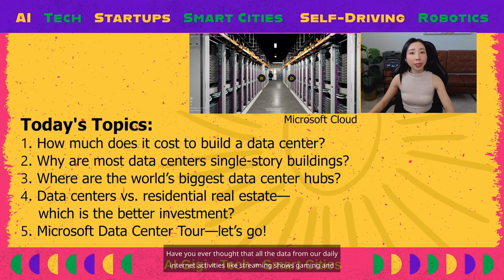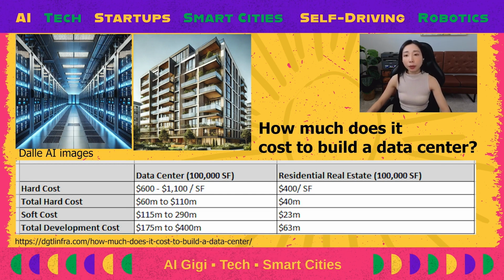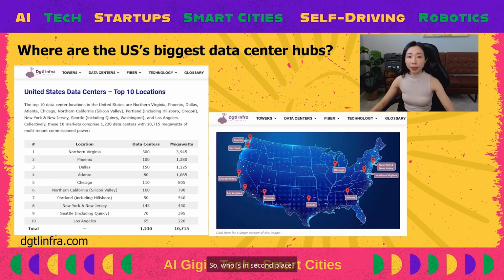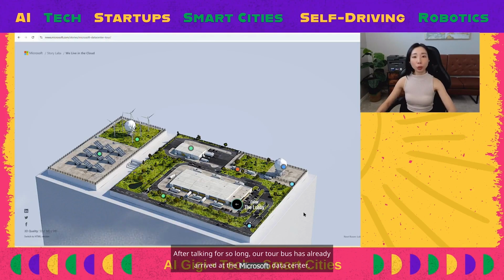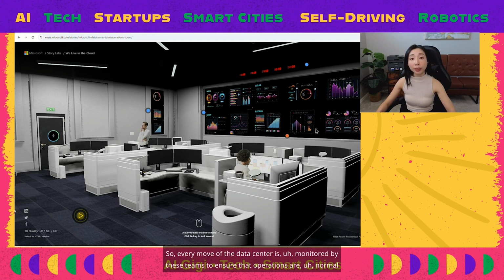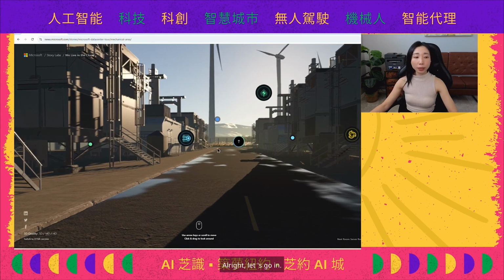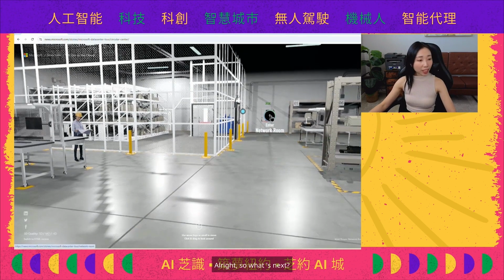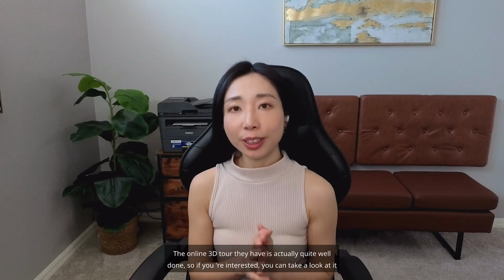AI Gigi: Microsoft Data Center Tour | How much does it cost to build a data center?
Ever wondered what’s inside a data center? You hear about the cloud, but where does all the data actually go?

How much does it cost to build a data center? (Hint: It’s like a luxury mansion for servers!)
Why are most data centers single-story? (It’s all about weight & cooling!)
Where are the biggest data hubs in the U.S.? (One place has 300+ data centers!)
Data centers vs. real estate—Which is the better investment?
Microsoft Data Center Tour—Let’s go inside!

Everything from gaming, streaming, AI, and cloud storage runs on these massive data centers. Let’s explore how they work!